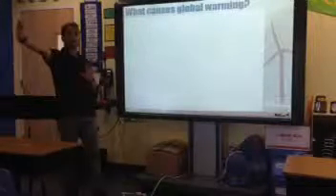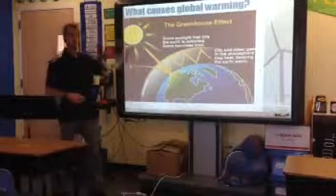Justin Ed tpa